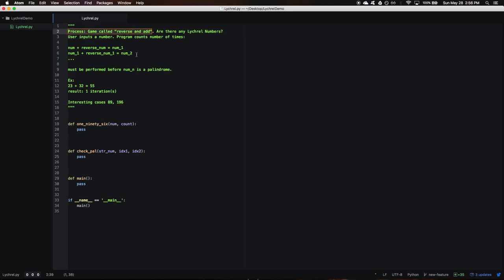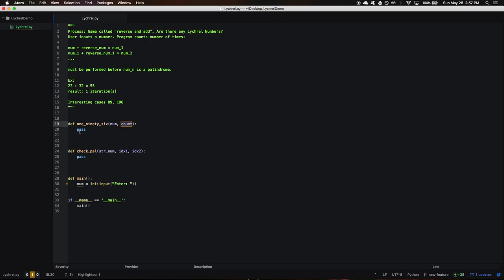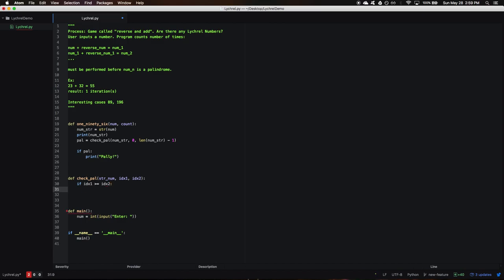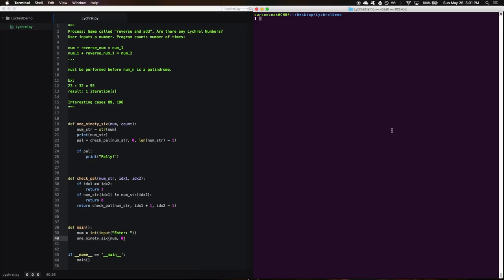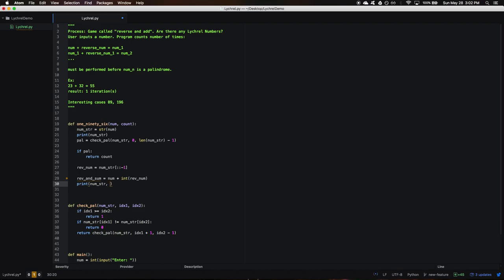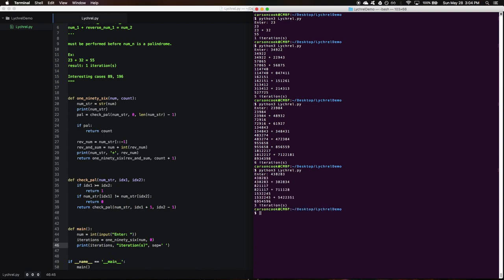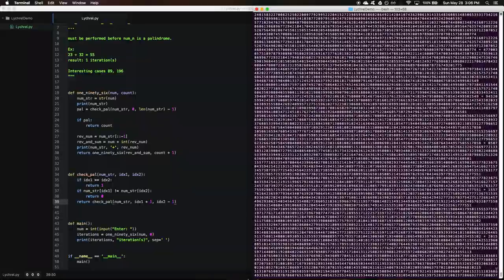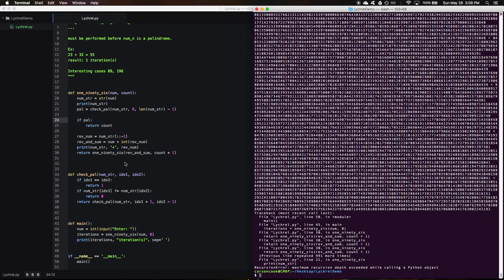Lychrel Numbers (196 Algorithm)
Recursive Python algorithm for performing the 196-Algorithm on an input number.